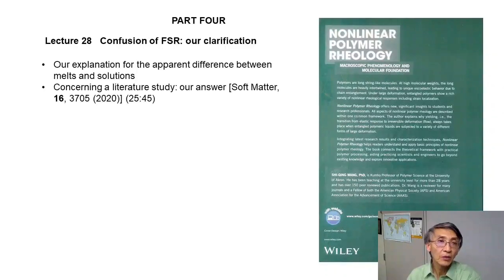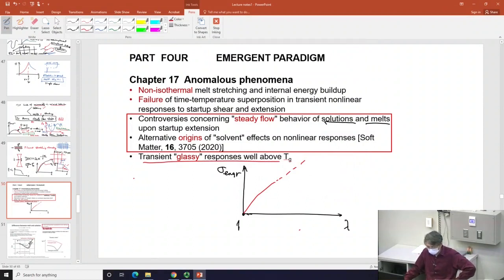Lecture 28 Clear the Confusion about Melt Extension 113020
Course on Nonlinear Polymer Rheology. See the beginning minute for the content.  The mark of time refers to the times in the video after the introductory slide.